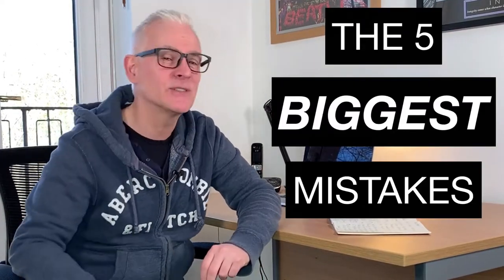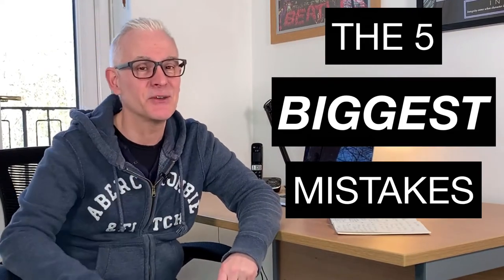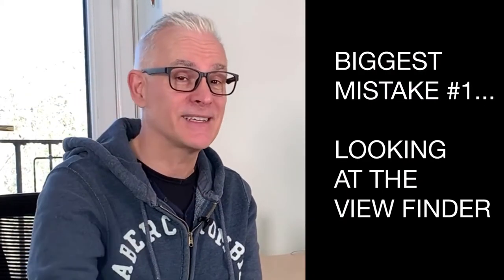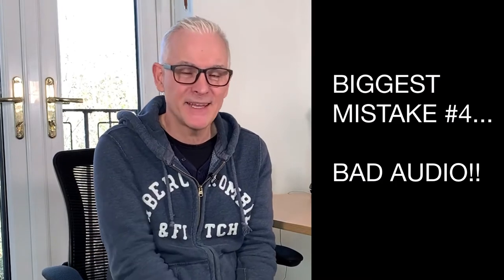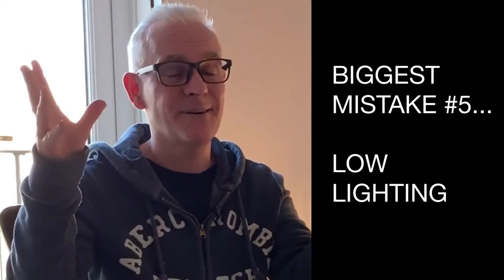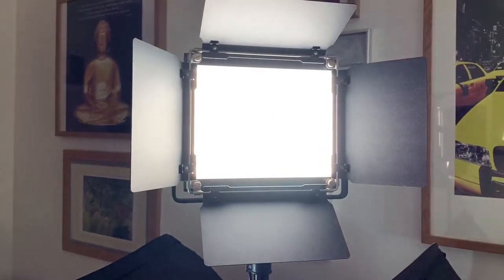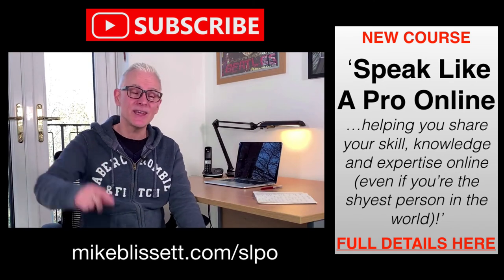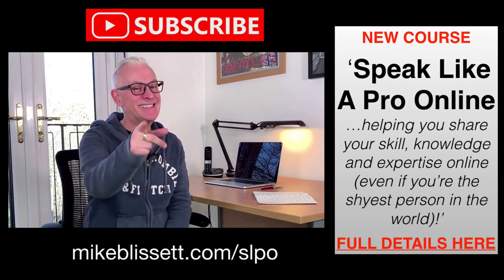5 Biggest Mistakes Vloggers Make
What are the 5 biggest mistakes I notice vloggers make with their videos?

Firstly, let me just say I’ve personally made all 5 of these mistakes many times in the videos I make - they are all part of the learning curve.

The intention I had in shooting this vlog post is to let you know what 5 easily avoidable mistakes how when shooting video vlog posts, and (most importantly) some top tips to help you avoid making them yourself!

Please let me know if the comments box your thoughts, whether you agree (or not) with the 5 I’ve listed (believe me, there are a TON more)!!

QUESTION OF THE DAY: What’s the biggest mistake you notice vloggers tend to make with their videos (this could also a mistake you’ve made yourself)!!

As always, let me know if you have any ideas for future videos, or need any help with speaking, videos or marketing in your business.

My brand new online training course - 'Speak Like A Pro Online’ launches in a couple of weeks. To be one of the first to know when doors open, and claim some extra launch goodies follow the link here:

Get my FREE report and video training, ’Speak Up Stand Out - 5 Weird Ways To Begin Your Presentation and Make An Impact’

My kit:
Camera: Panasonic HC V700

LED Lights

Light Boxes

Light Ring

Mic: Rode Smartlav+ Lavalier Microphone for Smartphone

Mic: Audio Technica ATR 3350

Video production, music and additional b-roll in the video courtesy of Screenflow 8 for Mac: